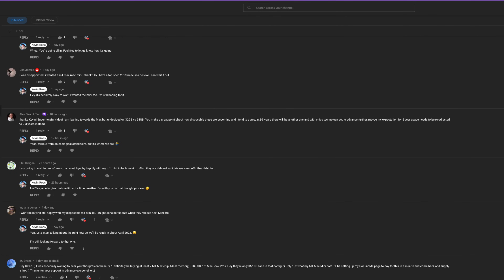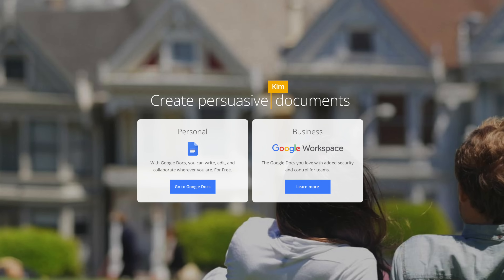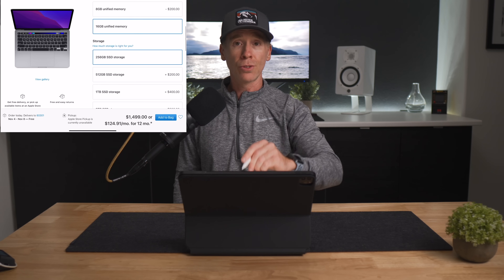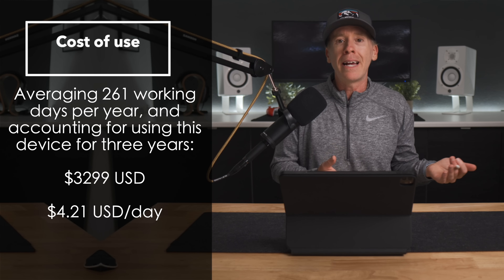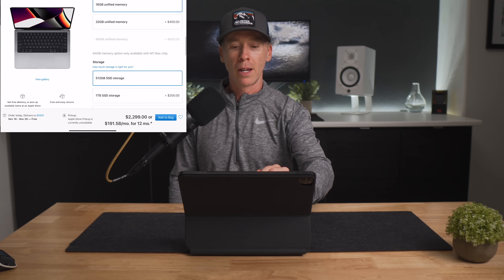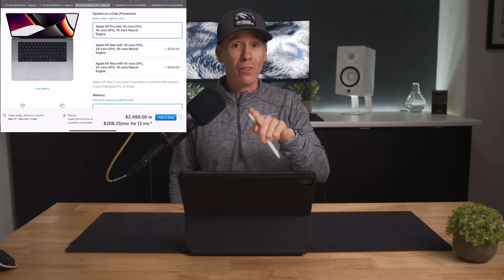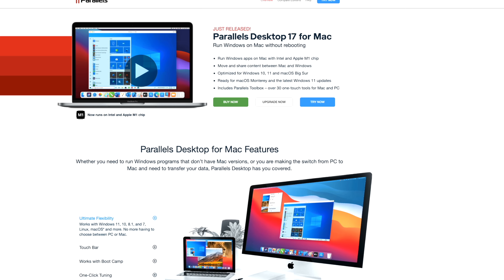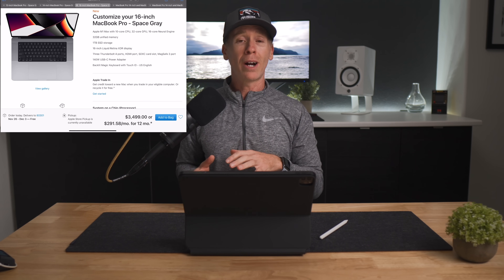M1 Pro and M1 Max Pricing | Apple Tricking You?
M1 Pro and M1 Max pricing can be confusing and is Apple tricking you? With the latest M1 Pro and M1 Max MacBook Pros, whether the 14-inch or 16-inch version, you might be a little overwhelmed by all of the options available. You may even consider whether you should increase your budget when comparing the 13-inch MacBook Pro to the 14-inch MacBook Pro.

Much of this comes down to business and I wanted to walk you through some consumer buying behavior that is pretty common, and what you may be experiencing as you’re thinking about ordering your new 14-inch or 16-inch MacBook Pro and thinking about the M1 Pro or the M1 Max.

Mac Related Hardware:

14-inch M1 Pro MacBook Pro (Amazon) (Amazon)

Send Mail & Packages to:
Kevin Ross
4845 Pearl E. Cir. STE 101

Disclaimer: 00:00
Buying Checklist: 01:00
Configuration comparisons: 03:00
Small Price Difference: 07:05
Max Ram & GPU: 10:01
Overall Price: 10:35